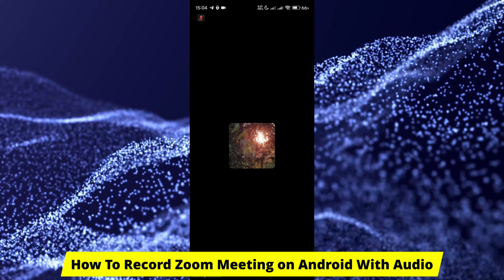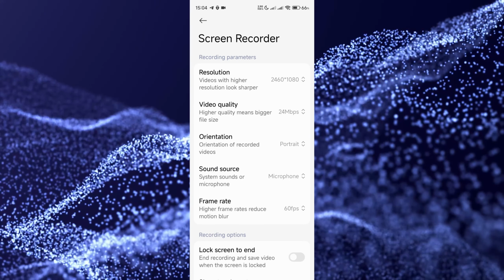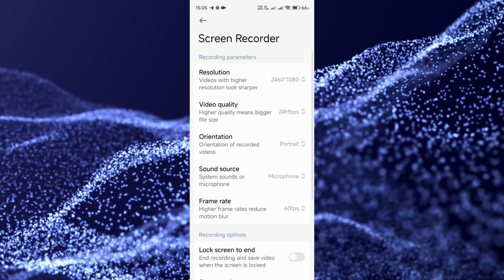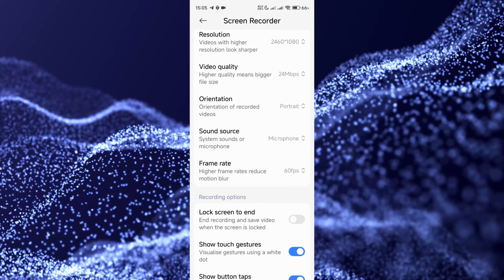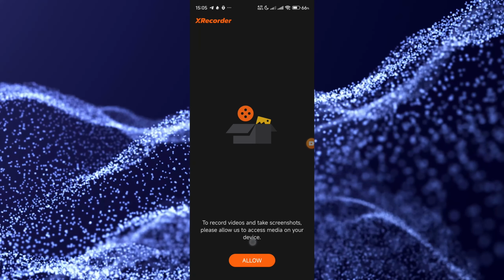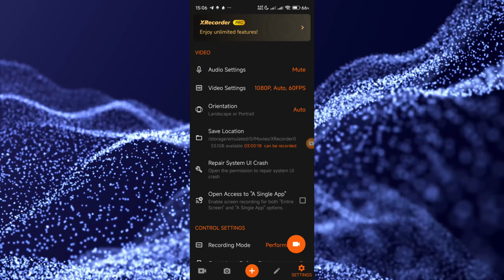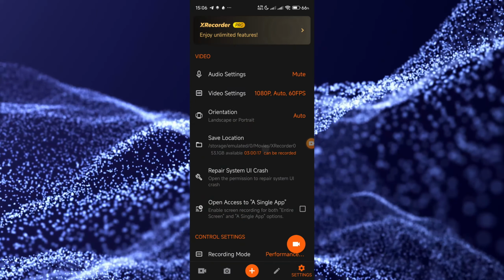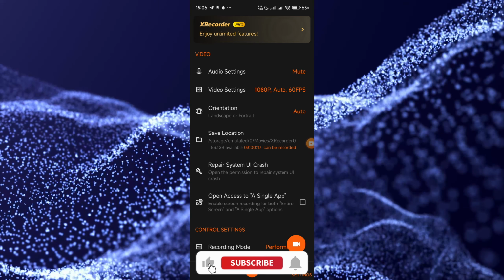How To Record Zoom Meeting on Android With Audio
Want to record Zoom meetings on your Android phone with audio? In this step-by-step guide, we’ll show you exactly how to capture Zoom video calls with both internal and external sound using easy and reliable methods. Whether you’re recording classes, interviews, or team meetings, this tutorial explains how to use built-in screen recorders, third-party apps, and settings to get high-quality audio recordings. We’ll also share tips to avoid common errors and make sure your Zoom recordings are saved correctly. Perfect for students, professionals, and remote workers.